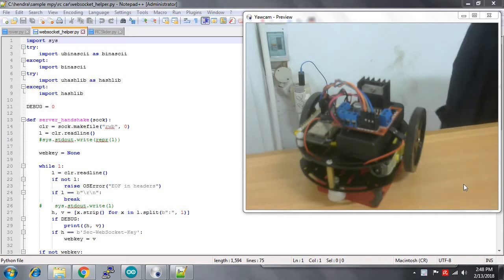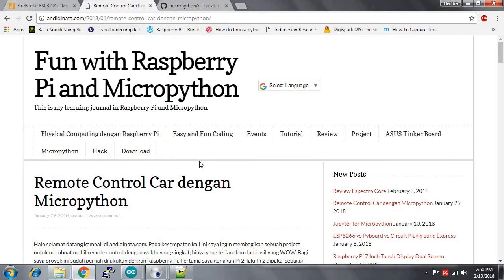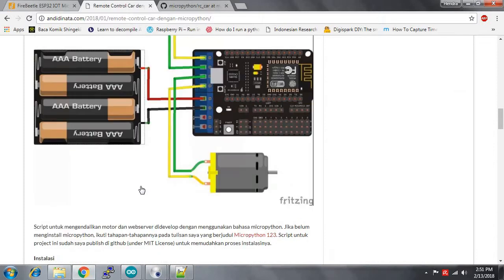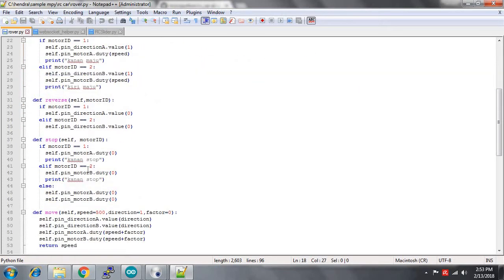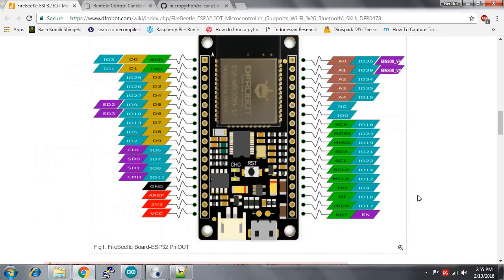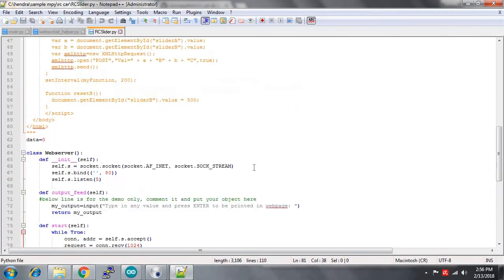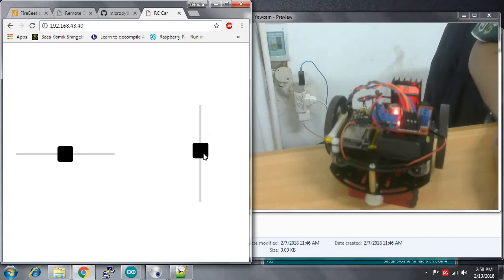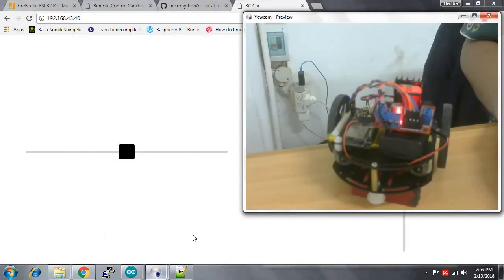micropython firebeetle esp32 rover robot